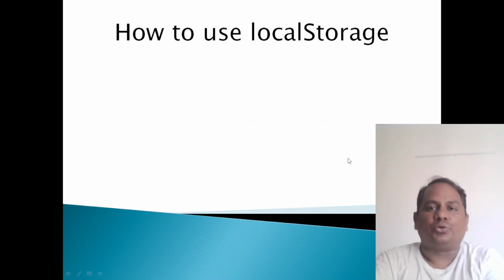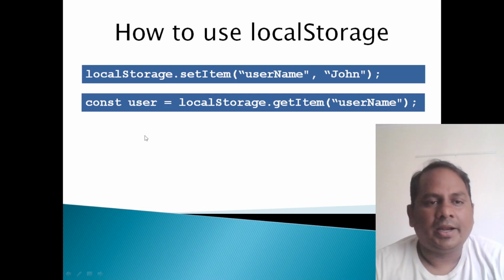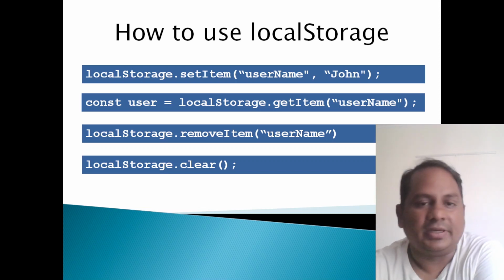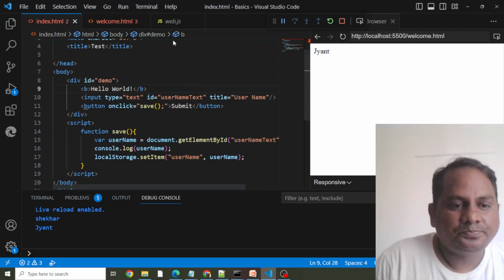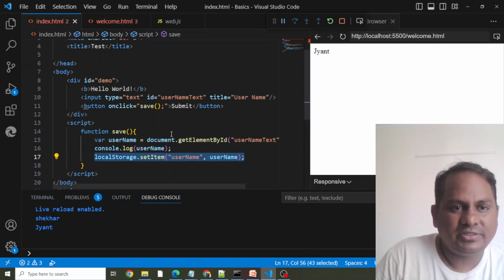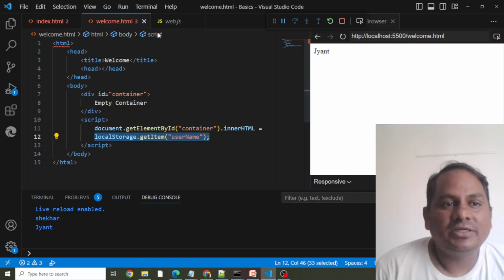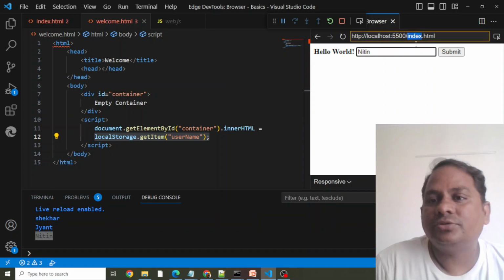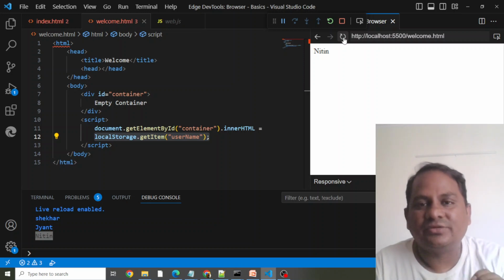Java Script | Web Storage API | localStorage, sessionStorage, IndexedDB